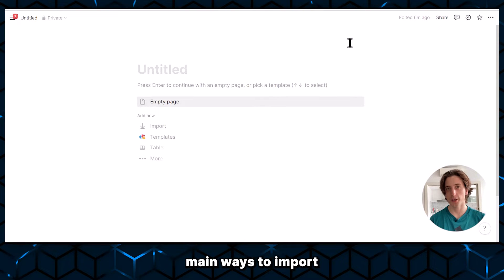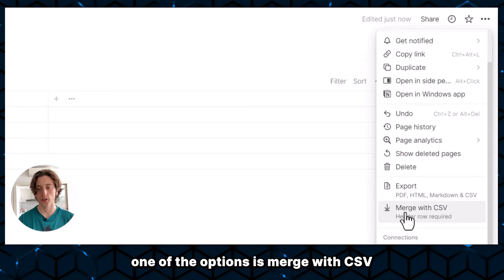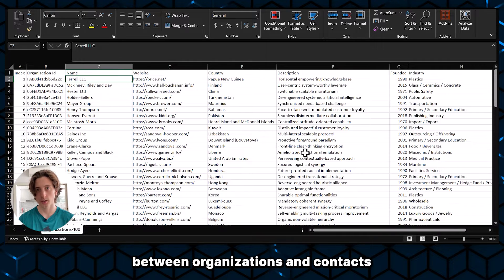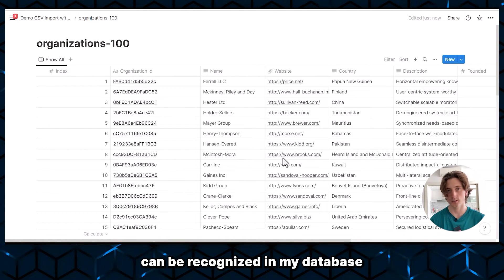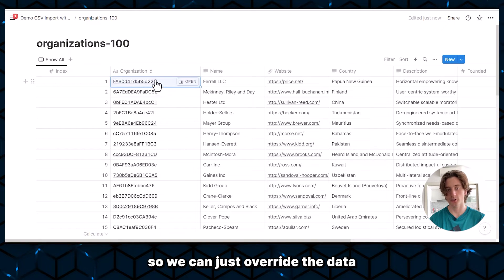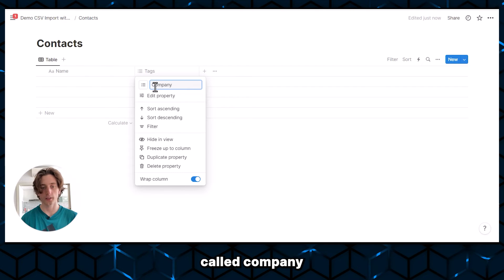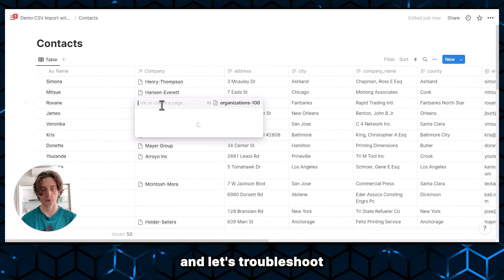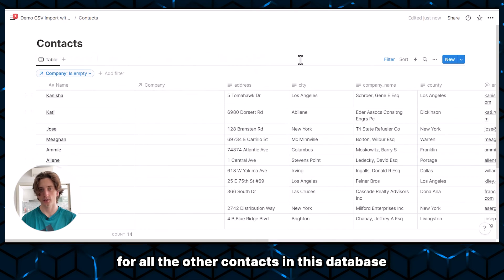Import, transform, and use your data from a CSV into Notion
TIMESTAMPS
0:00 Introduction
0:34 CSV import overview
2:21 Full CSV import (maintain relations)
6:45 Limits & conclusion